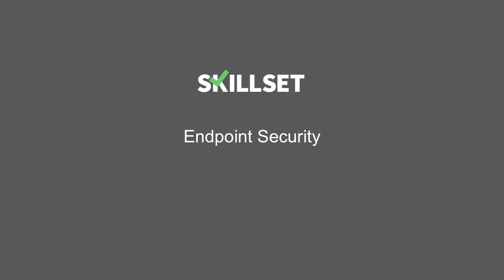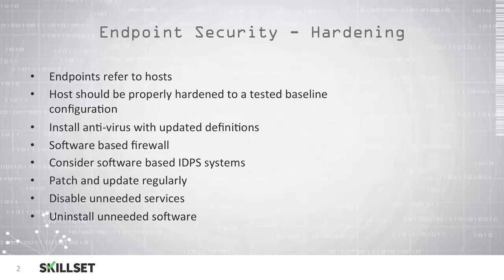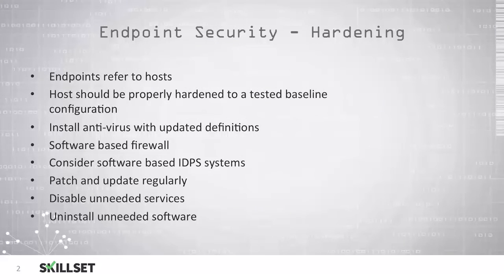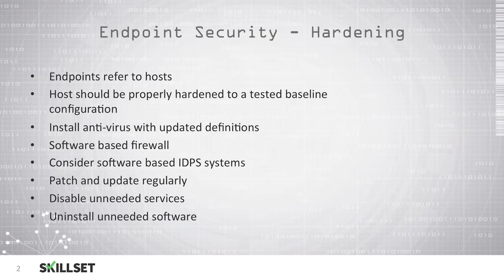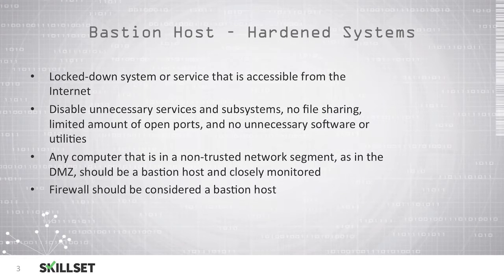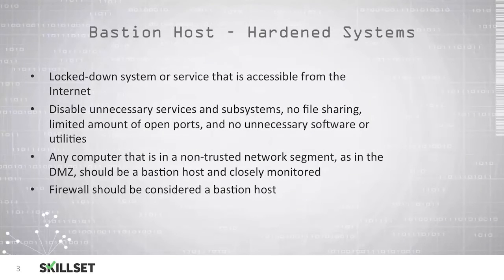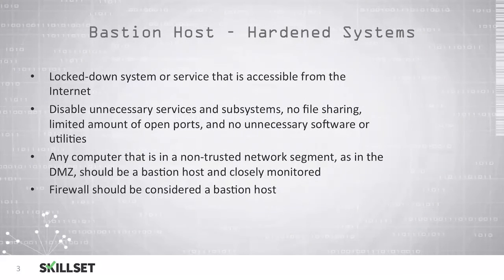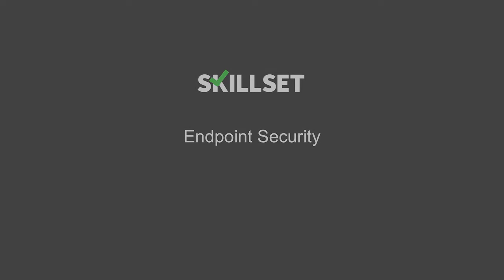Endpoint Security (CISSP Free by Skillset.com)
This Endpoint Security training video is part of the CISSP FREE training course from Skillset.com

Topic: Endpoint Security
Skill: Network Security Fundamentals
Skillset: Communication and Network Security
Certification: CISSP